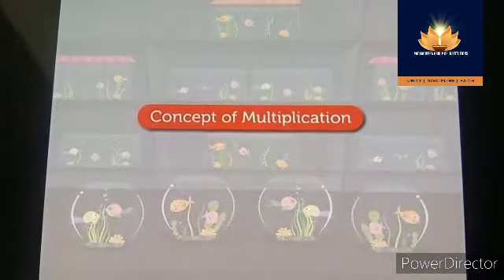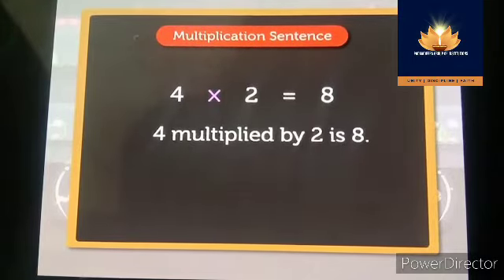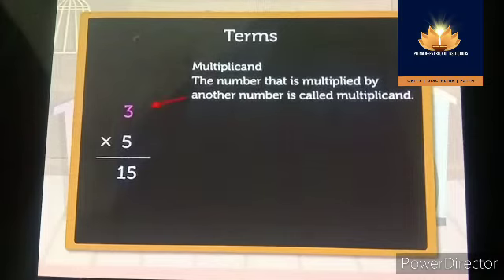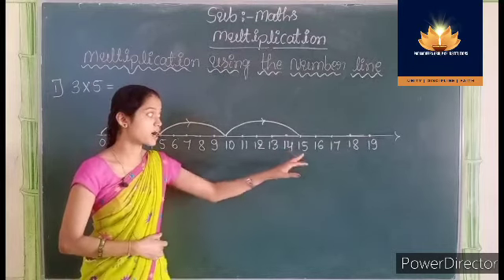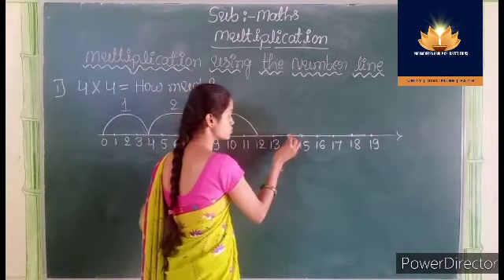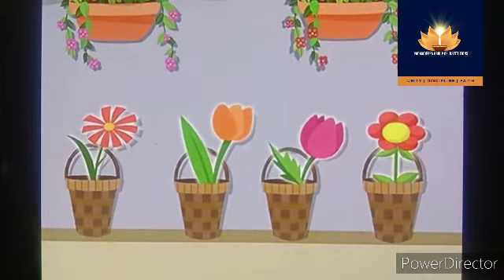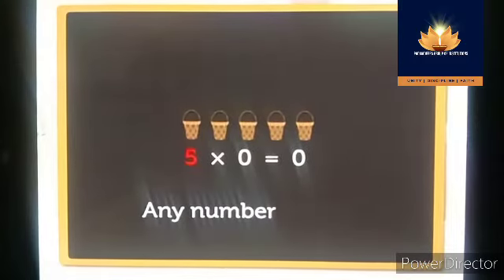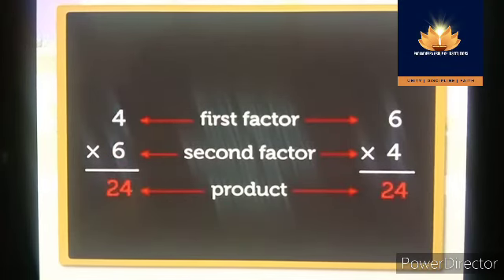Basics of Multiplication